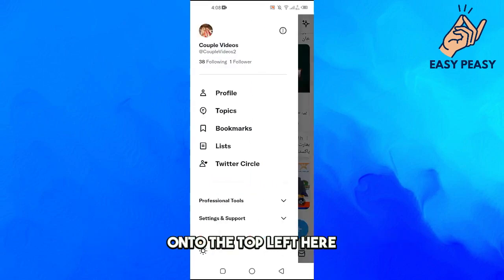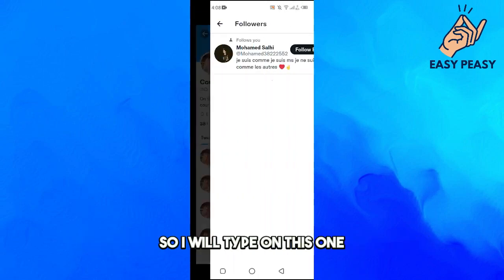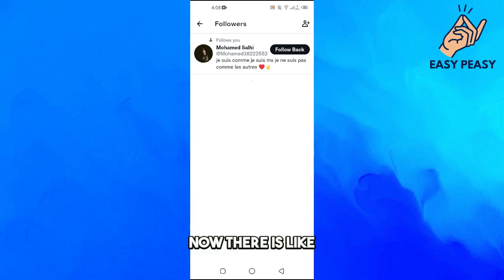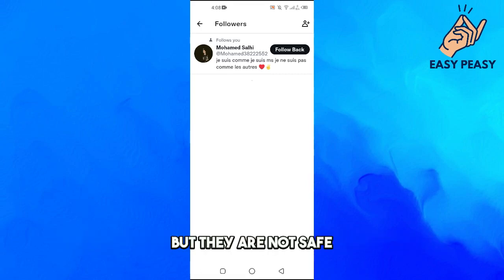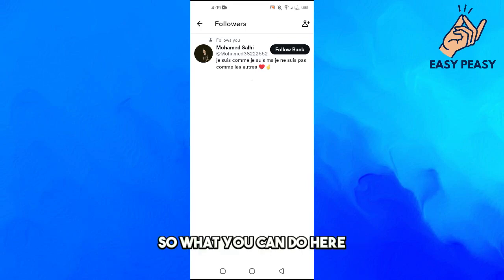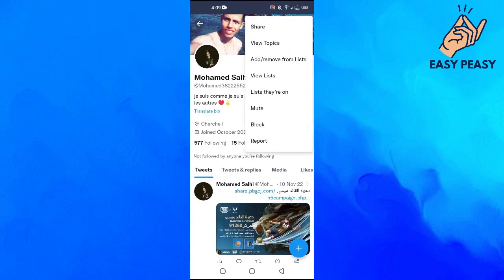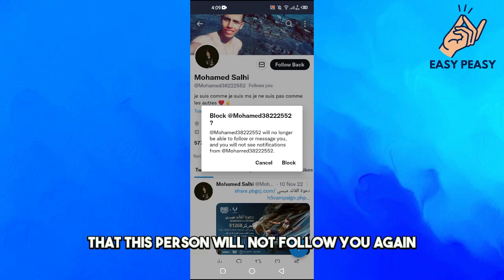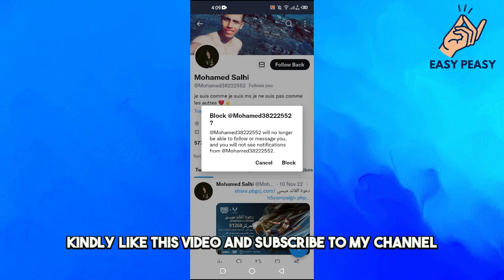How to Remove Followers on Twitter (2023)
In this video, we'll show you how to remove followers on Twitter. Having followers is great, but sometimes you may need to remove a follower for various reasons. Whether you're looking to declutter your followers list or want to remove an account that is spamming or abusive, we've got you covered. We'll guide you through the steps of removing followers on both desktop and mobile devices. By the end of this video, you'll be able to easily remove unwanted followers on Twitter.